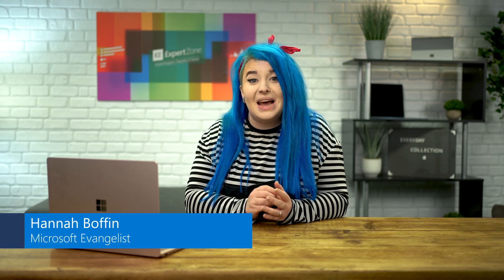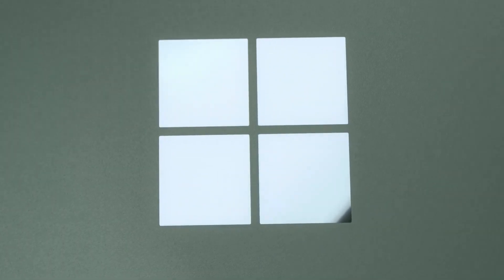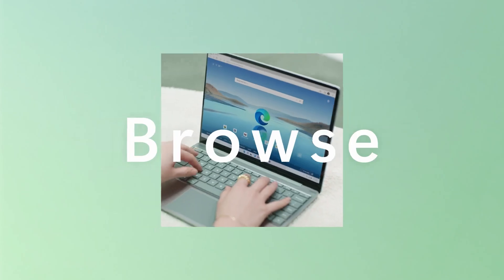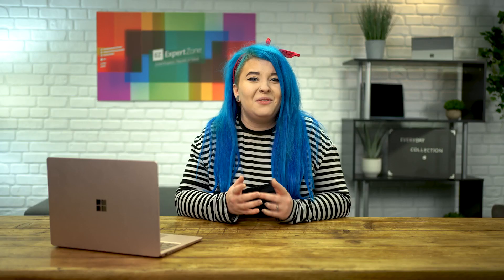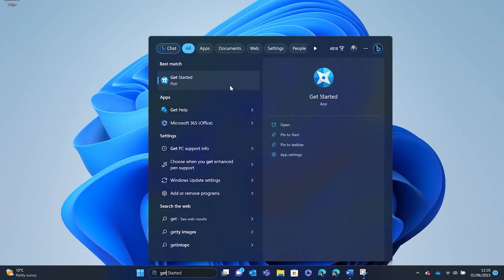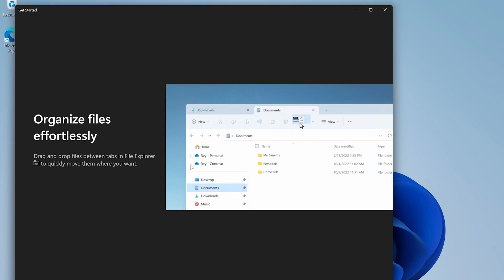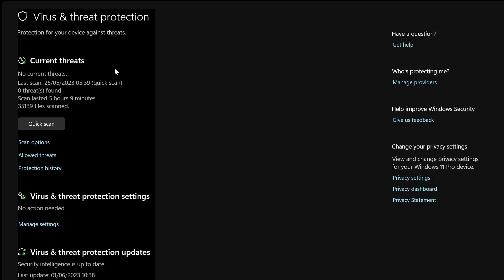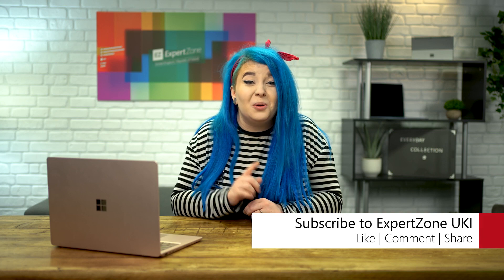Windows Everyday Collection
In the market for an everyday laptop but not sure where to start? Well stick around as Hannah goes through some key devices in the collection and breaks down which one may be right for you.

Chapters
0:00 Intro
0:48 What are Windows Collections
1:53 Where the Everyday Collection fits in
2:38 Surface Laptop Go 2
4:20 HP Pavilion 14
5:31 Acer Aspire 3
7:04 Windows 11
7:22 Get Started
7:58 Photos App
8:20 Snipping Tool
8:52 Windows Security
9:20 Summary
10:18 Outro